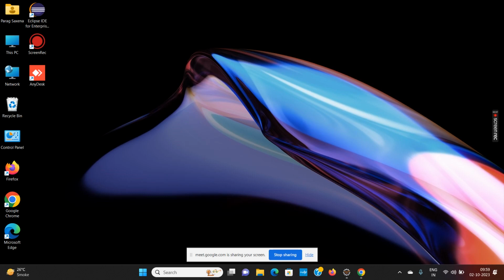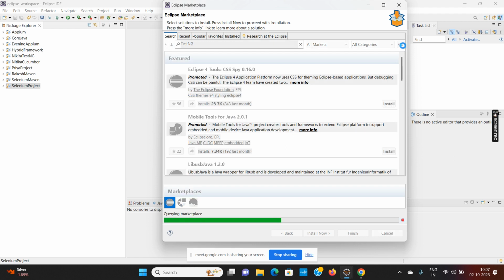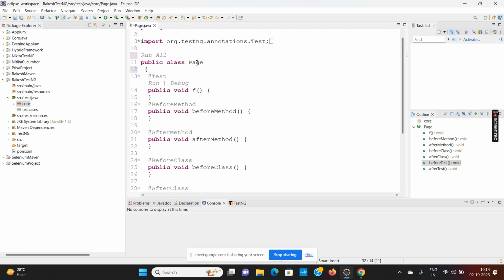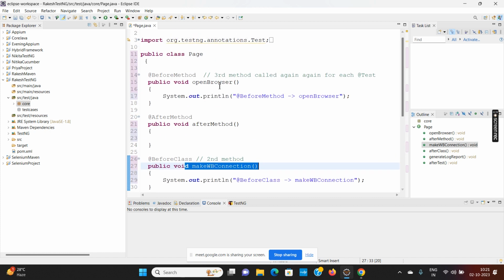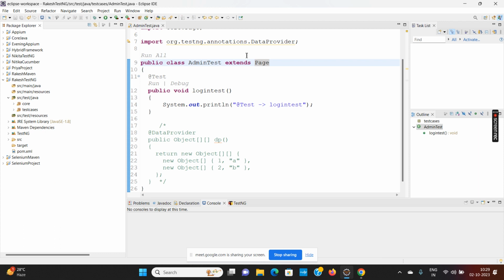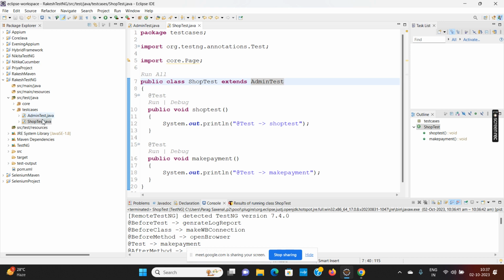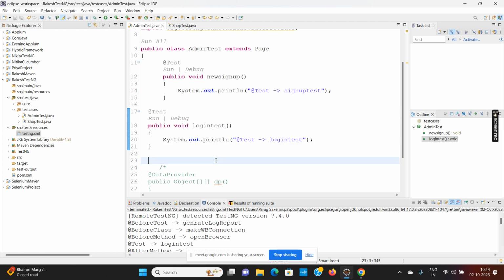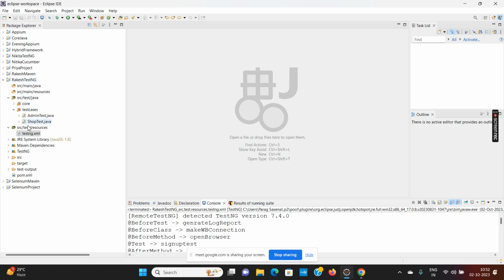TestNG Lecture 1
TestNG Day 1 - Configuration of TestNG and TestNG annotations

Join Udemy Course (Hindi) use below link

Join Udemy Course (English) use below link